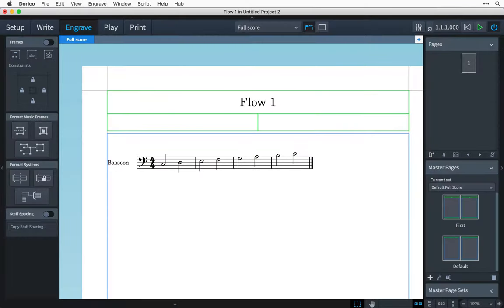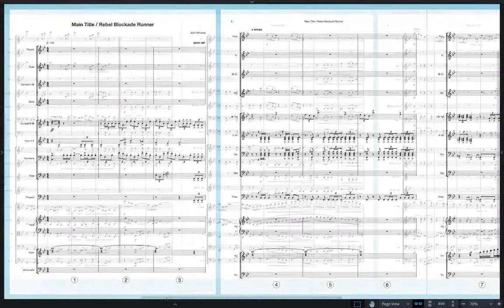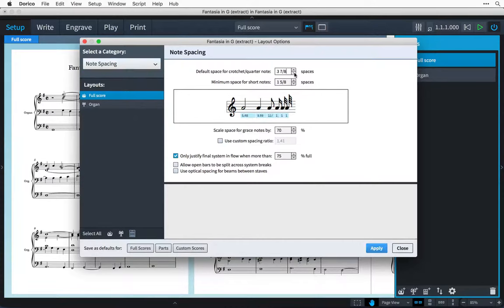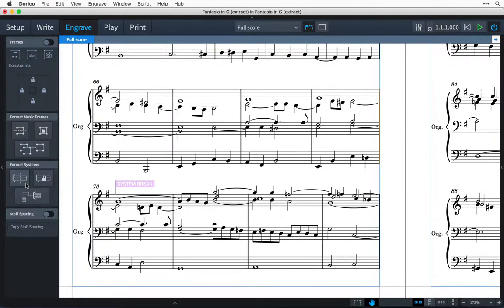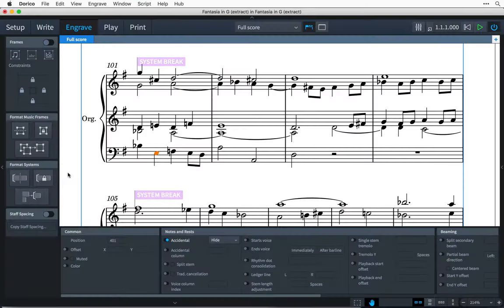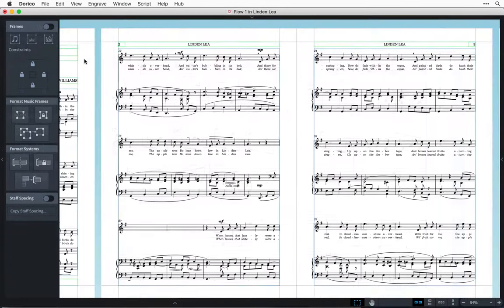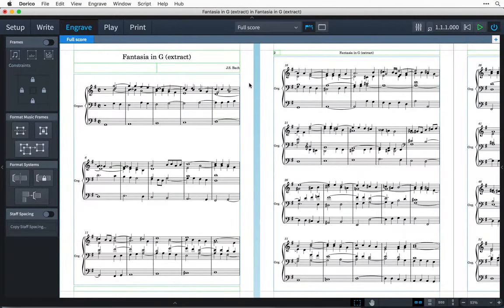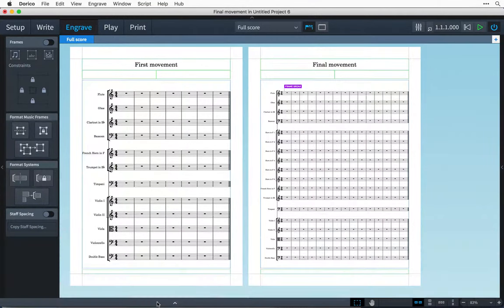How to Work with System and Page Breaks | Engrave Mode in Dorico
Different musical projects, styles and genres require different amounts of horizontal and vertical spacing, which can be quite demanding when laying out sheet music. That’s why Anthony Hughes provides a comprehensive overview of how to use the many layout options, focusing on system and page breaks and how to insert and remove them.